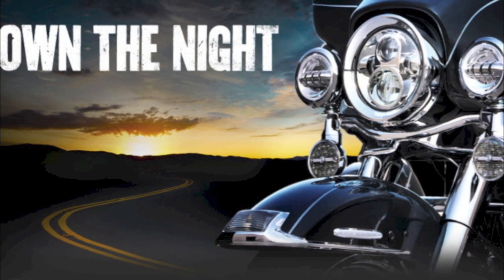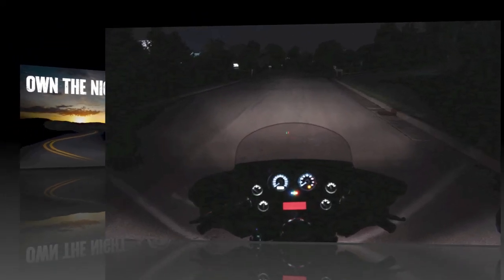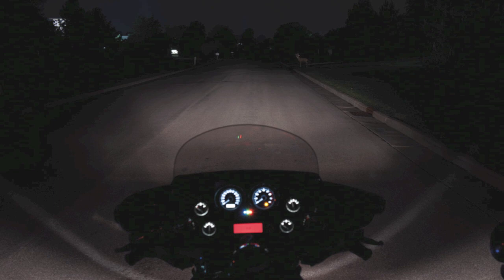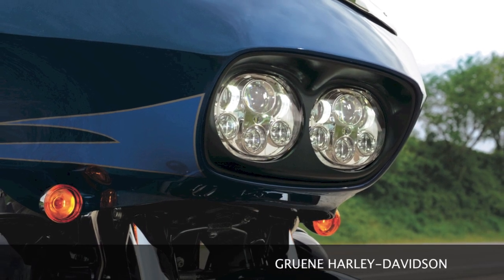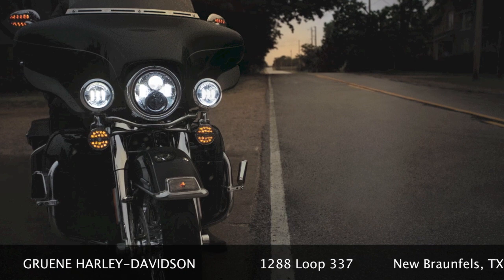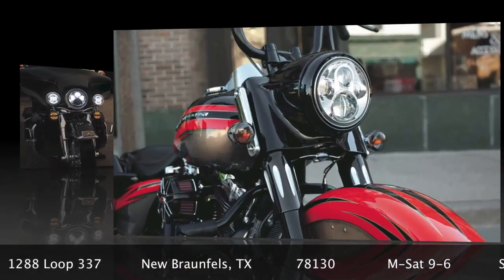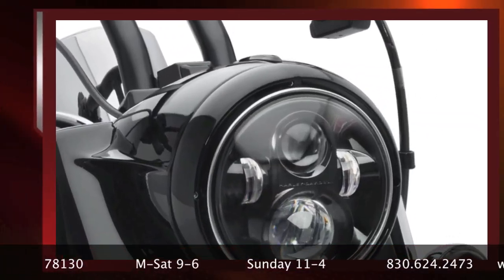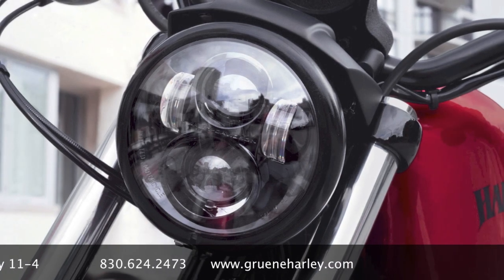April 2013 Service Special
April Service Department special... Installation of Daymaker headlamps at a reduced price!